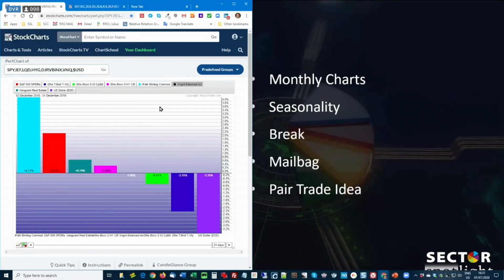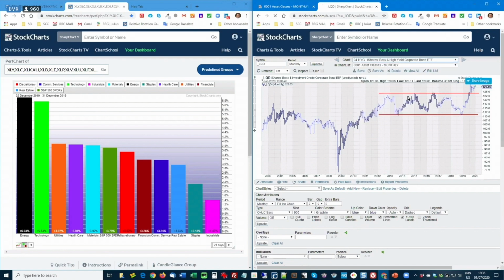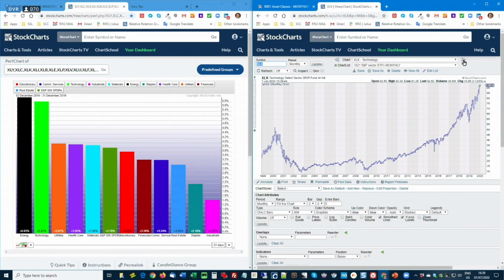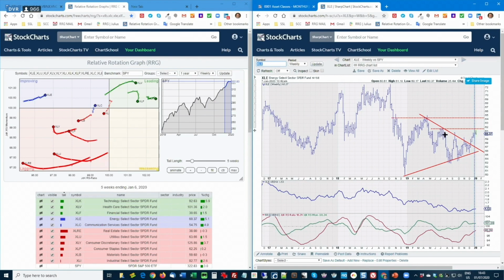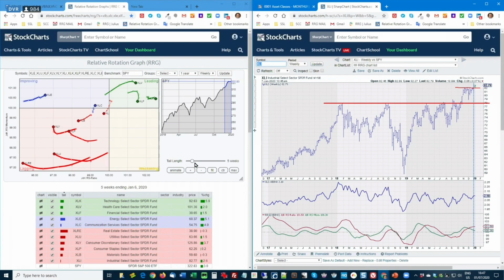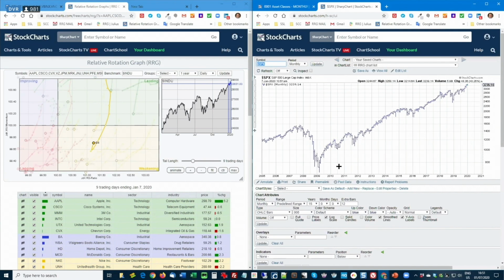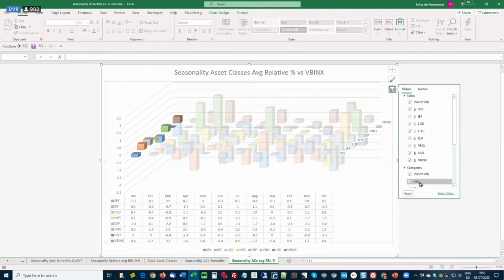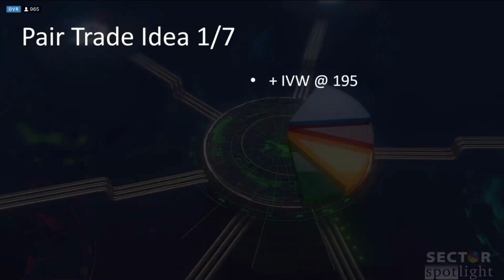Monthly Charts And A Look At Asset Allocation | Julius de Kempenaer | Sector Spotlight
For the first week of the New Year:  Julius will look at new Monthly charts and Asset allocation.  He will also build further on the Seasonality visualization and interpretation that he started last month!